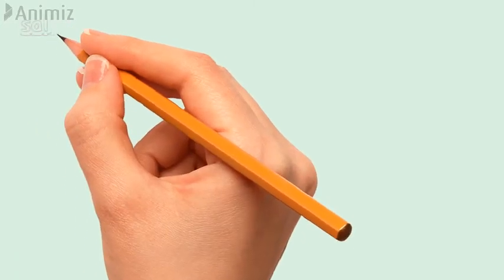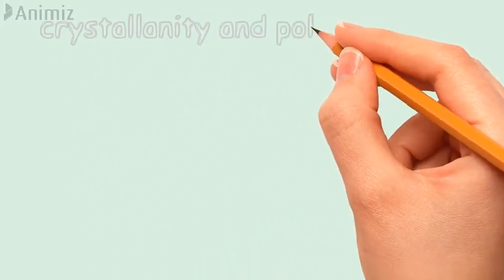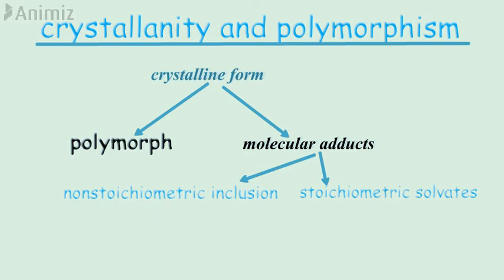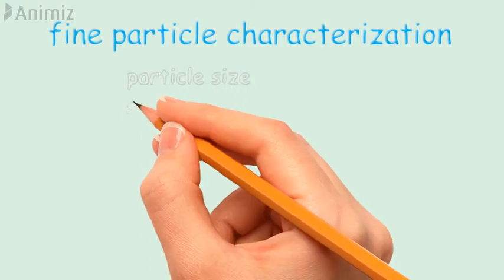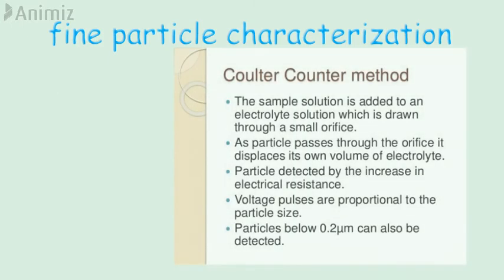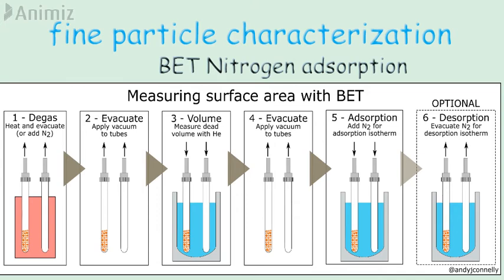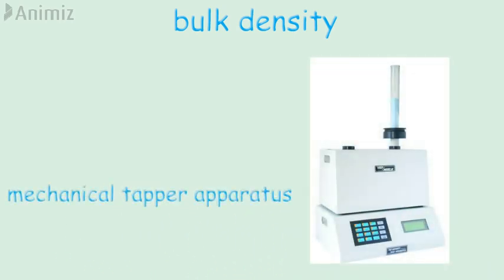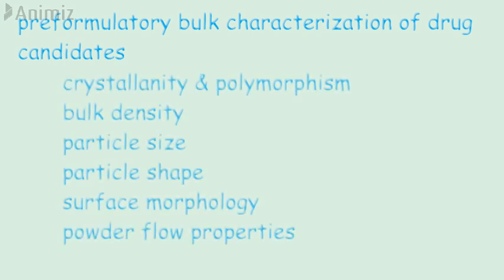preformulation studies part 1/ bulk characterization/ micromeritics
It describes preformulatory bulk characterization studies.